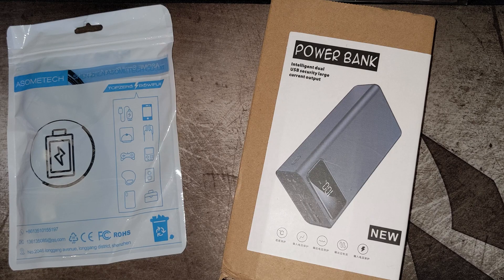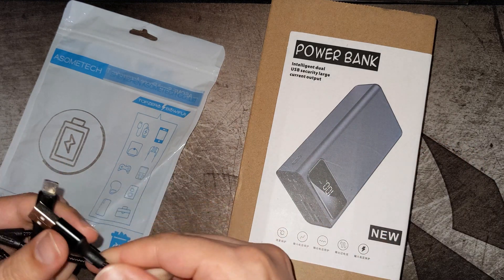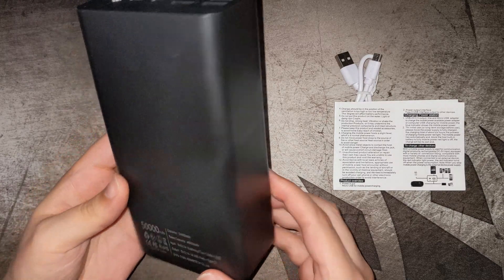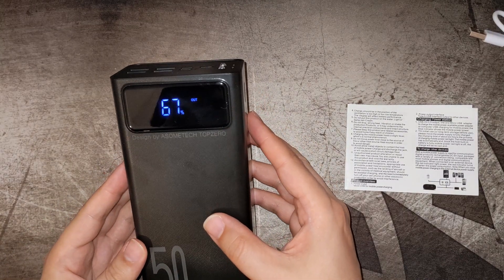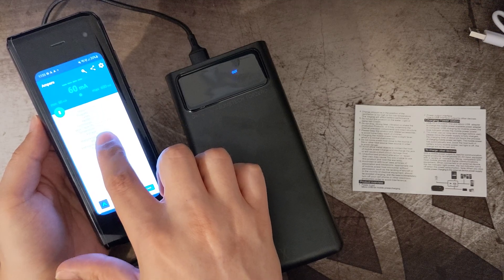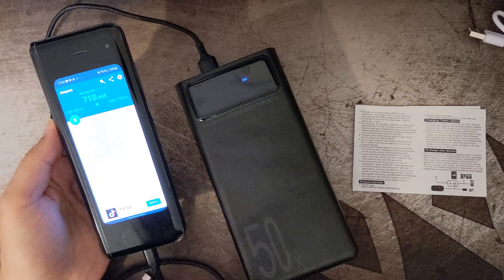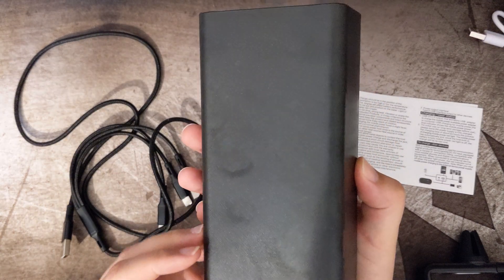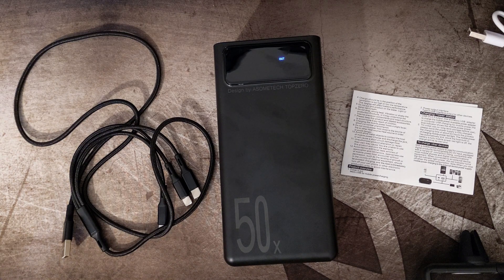Asometech 50000mAh Powerbank - Does it match the specs? (4K)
Here is a review and test of the Asometech 50000mAh Powerbank I bought from Aliexpress. The actual rated mAh is 40000, shipping was quick and for the price, it has met my expectations for the price. I only need it to charge my phone or iPad and the capacity is great. Weight: 850g

00:00 Included USB cable (USB A to USB C, Micro USB & Lighting)
02:25 50000mAh Powerbank
04:58 Inputs & Output Ports
06:23 Charging Performance using Ampere